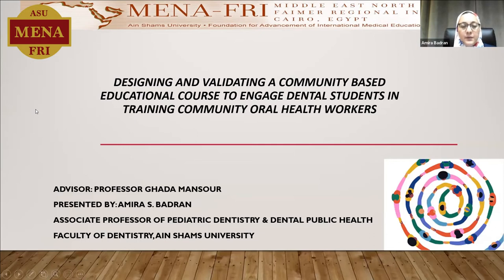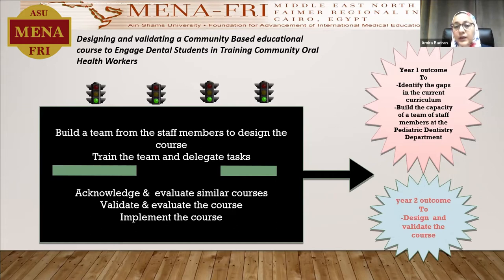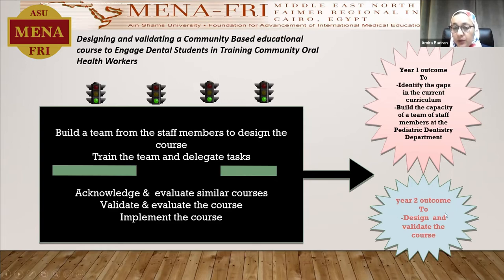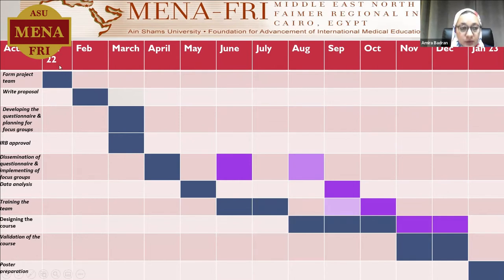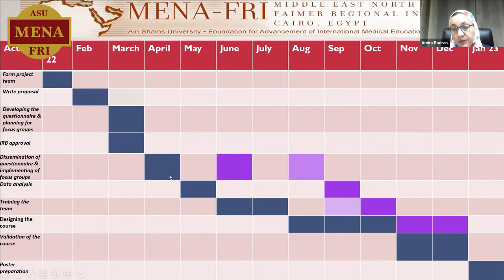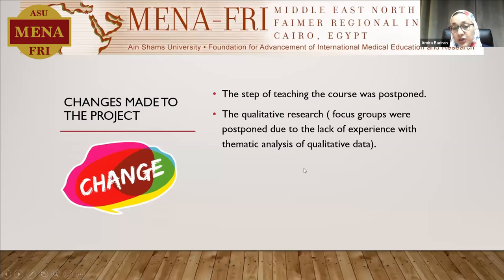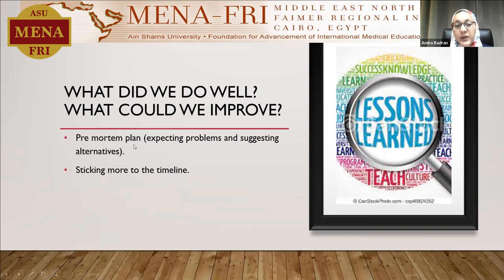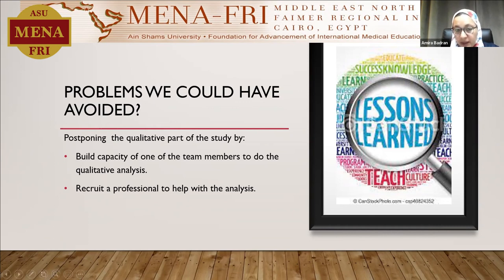Dr Amira Badran